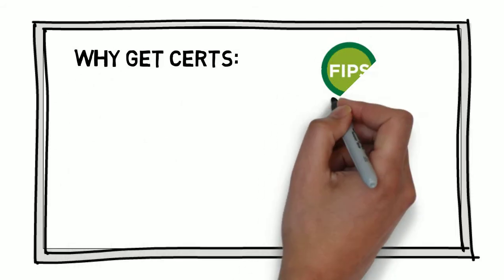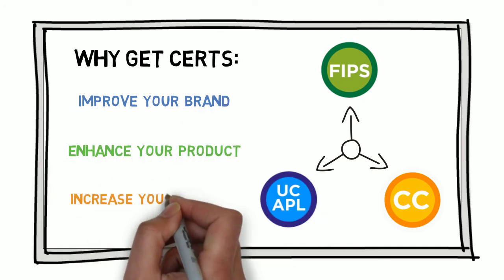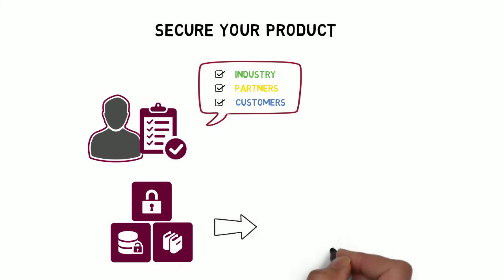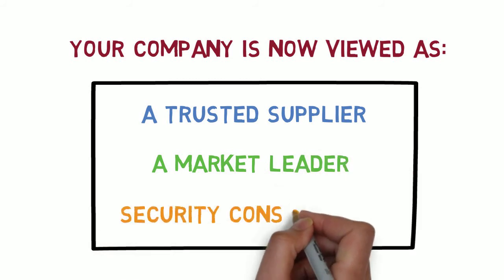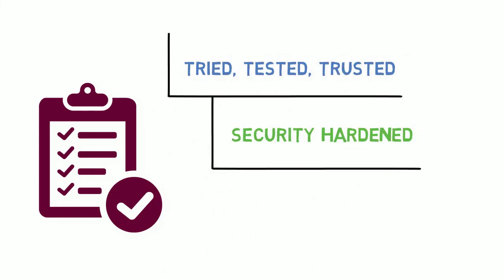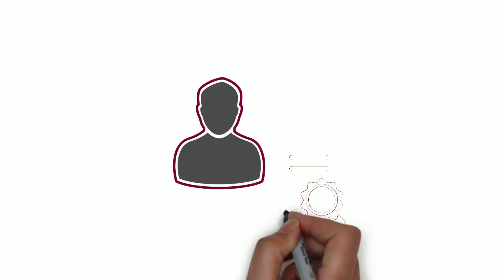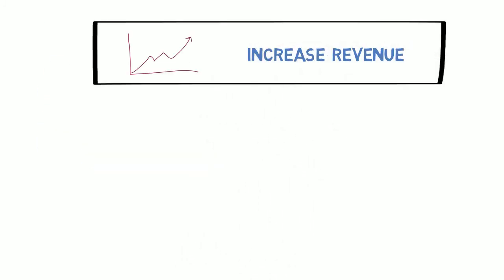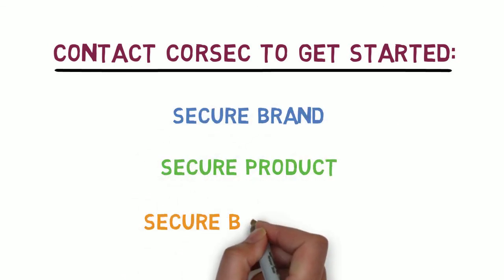Learn Security Certifications in 90 Seconds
Corsec helps explain Security Certifications like FIPS 140-2, Common Criteria, and the DoD's UC APL